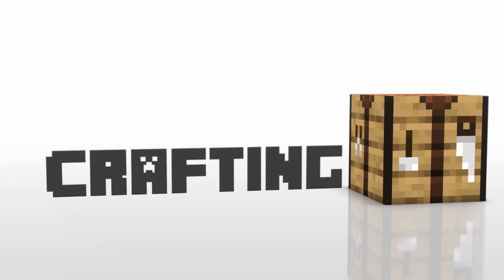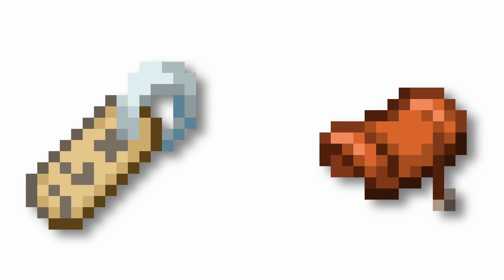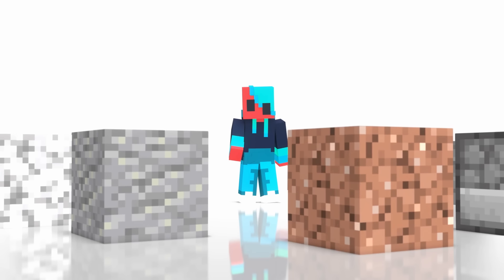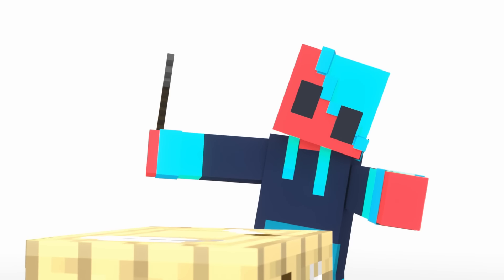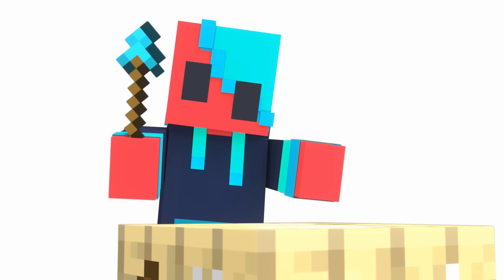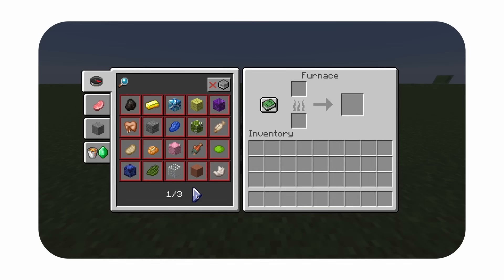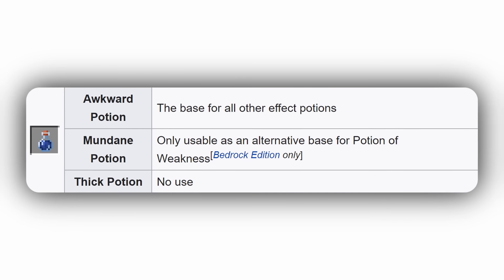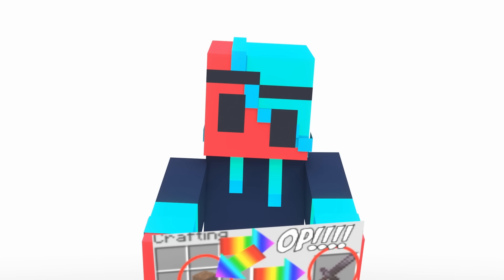What would a "Crafting Update" look like?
it's crafting time

2nd Channel - @AlsoNotVeryAndy

~ Credits ~
- If something is missing from here, please comment so I can link it

[Music Used]

[Images Used]

Item & Block Textures - Ripped from Game Files

Item textures, block renders, mob renders, charts, update art & the Minecraft logo - Minecraft.wiki
- (There are just too many images to link to)

[Sound Effects]
Any sound effect not listed below - patatap.com

[Programs Used]

3D Animation - Blender
- Animated using the MCPrep addon

2D Animation (Eyes) - Krita

Audio Editing - Audacity & Davinci Resolve

Recording Footage - OBS

Thumbnail - Blender & Google Drawings (Not Joking)

Writing - Google Docs

[Minecraft Mods]

Hey! This video took a bit longer than I thought it would to make, which is why if you saw the first community post about it that the original planned upload date was 5 days before it actually released. Whatever though, that's the past! Thanks for the patience on waiting for this video, even though it's the shortest amount of time between two uploads. I hope you're having a great day, and I'm going to fix the lack of a pop-filter now. Bye!

(Also submitting this for JJJreact)

Sub count at the time of uploading: 7.8K (Thank you!)
(I also lost like 30 subs while making this video lol)